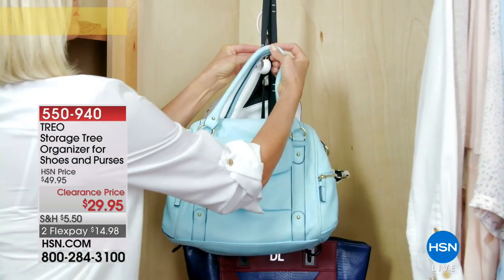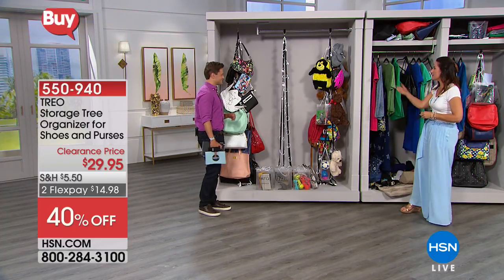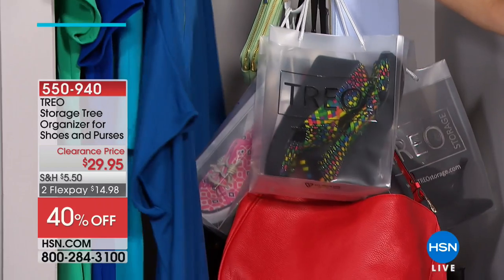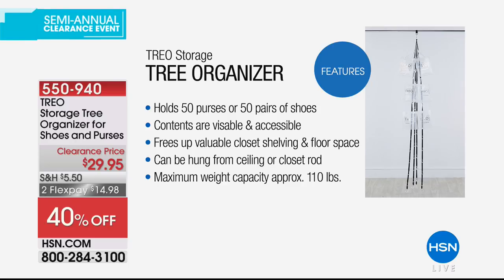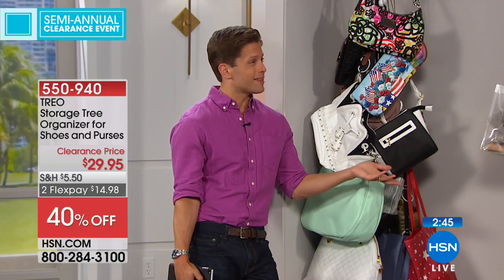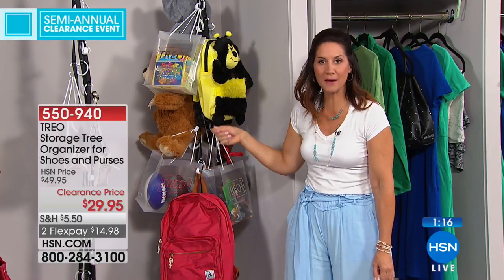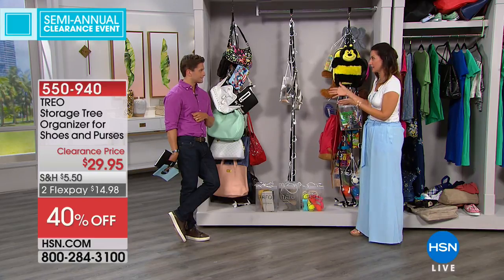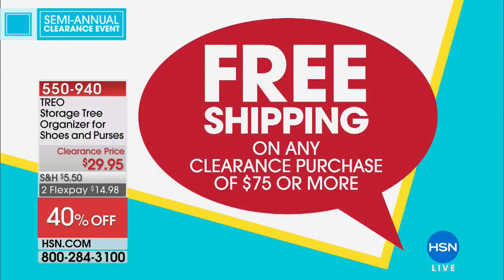TREO Storage Tree Organizer for Shoes and Purses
You love your shoes, purses and other accessories. Easily access and see your collection  sans the clutter  with this hanging storage tree. The...